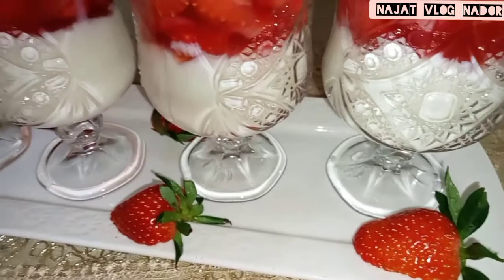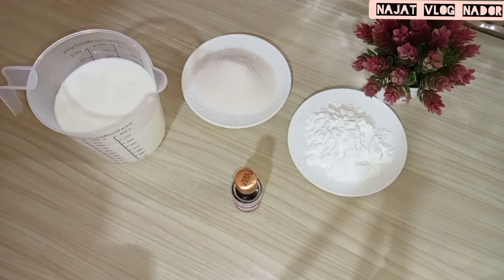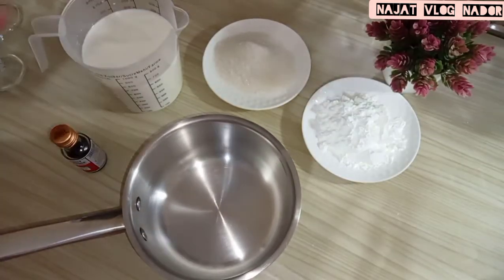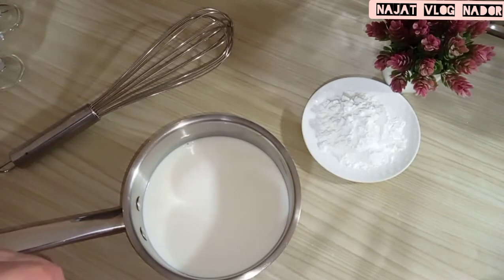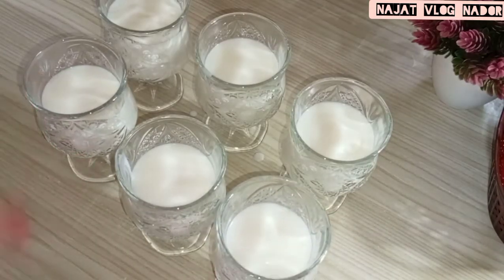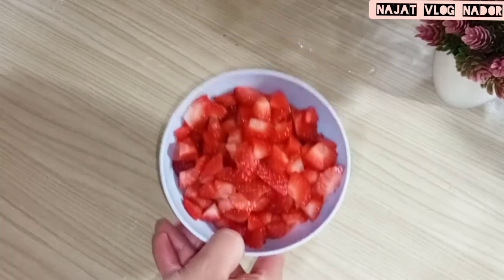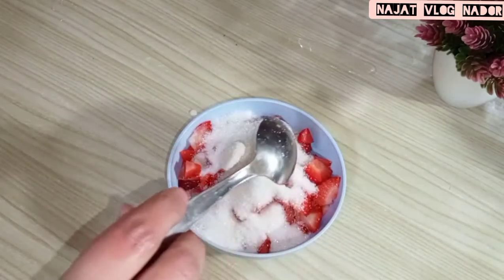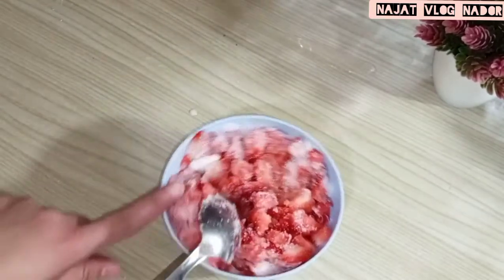ستغلو وقت لفريز وحضرو ألذ تحلية بمذاق الفرولة 🍓لذيذة ورقية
تحلية-بمذاق#الفرولة-لذيذة#